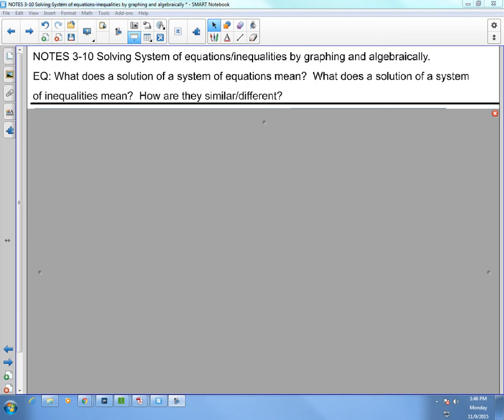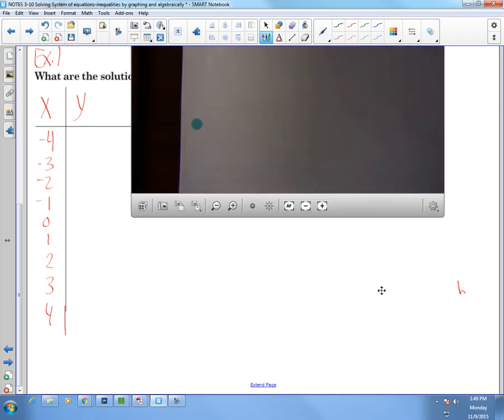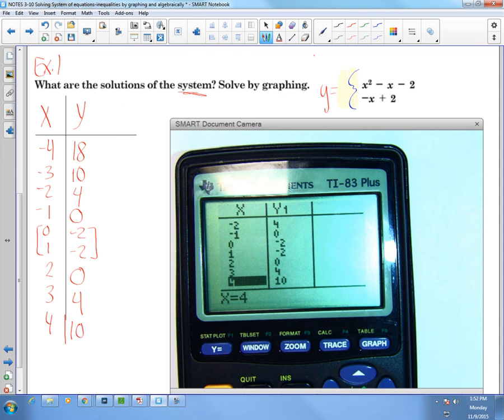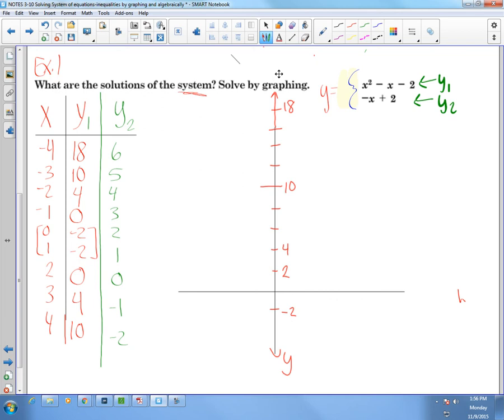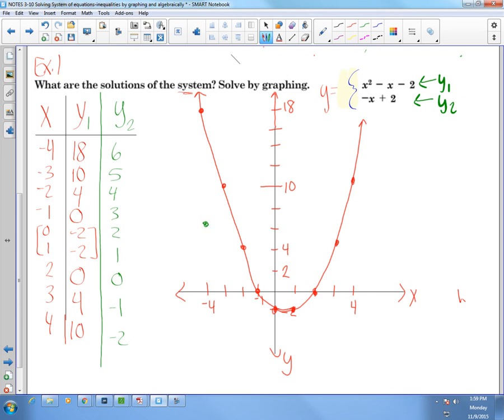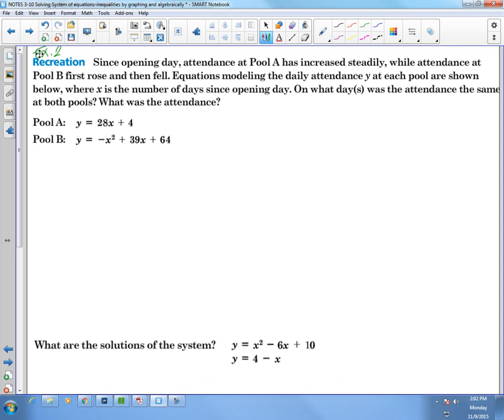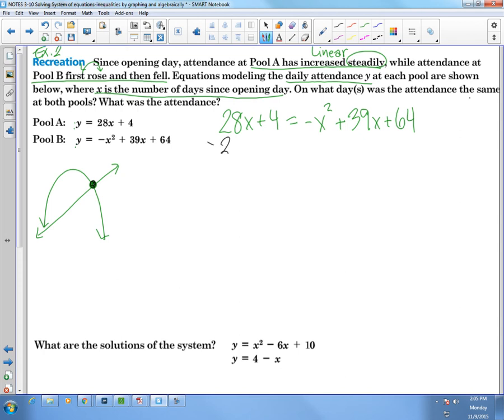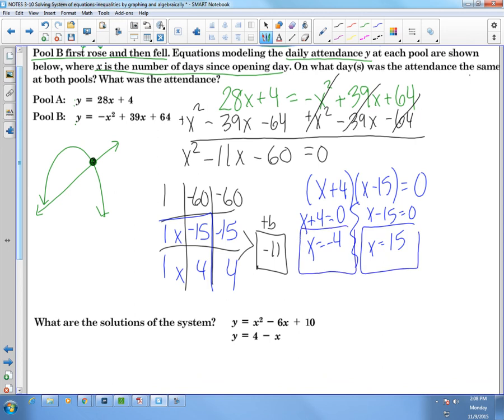3-10 Solving Systems of Equations part 1